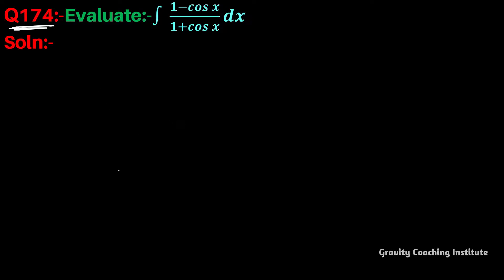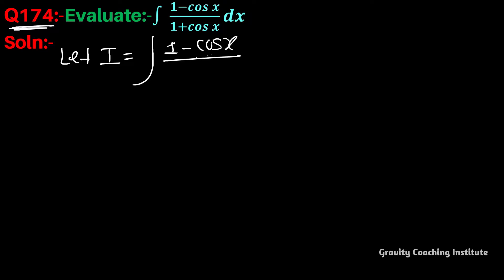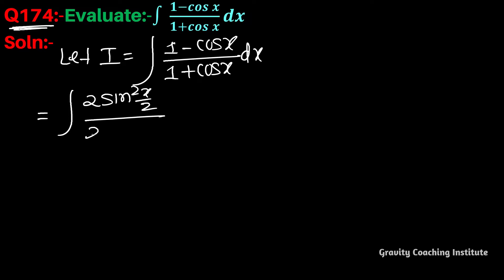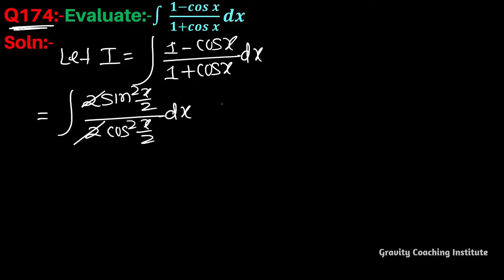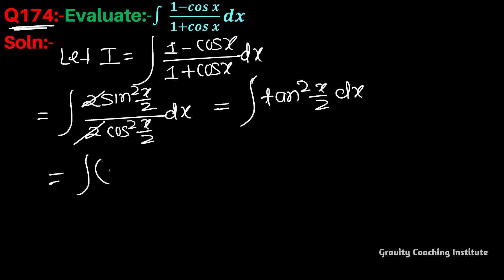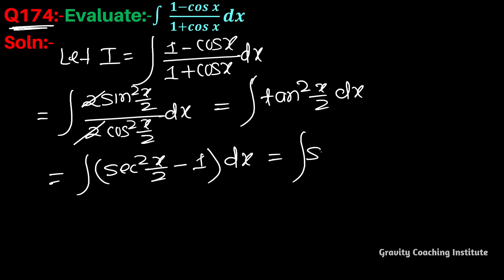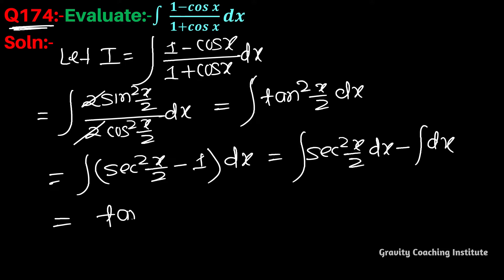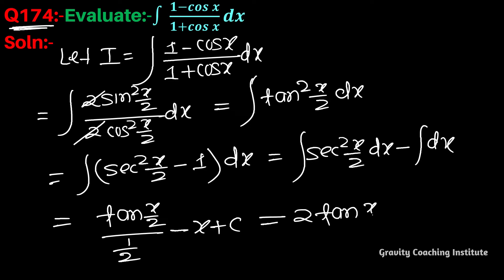Q174 | ∫ (1-cos⁡x)/(1+cos⁡x) dx | Integral of 1 - cos x / 1 + cos x | Integration 1-cos⁡x / 1+cos⁡x